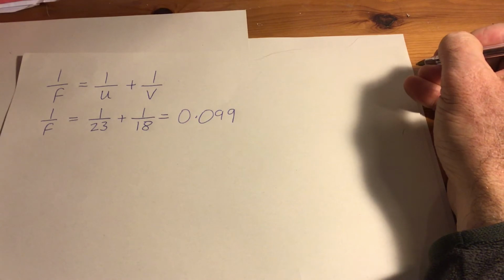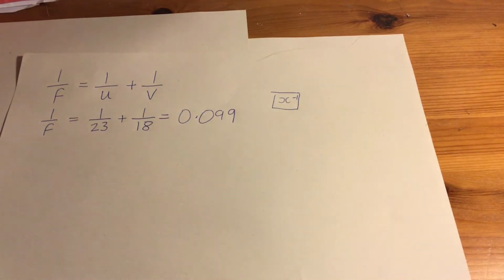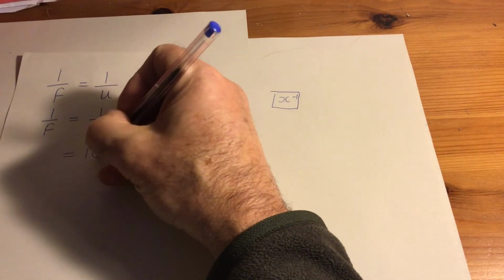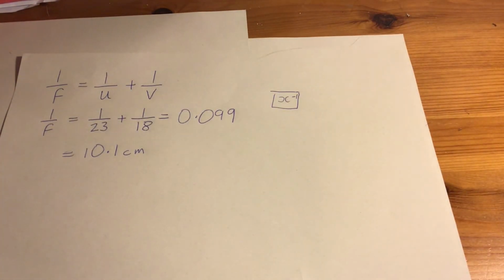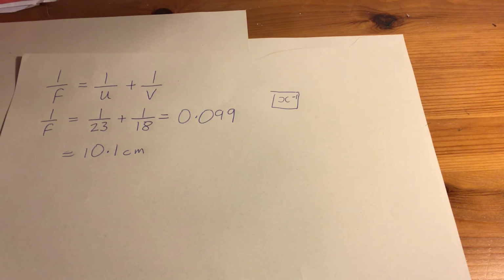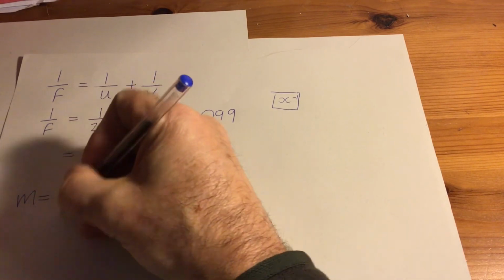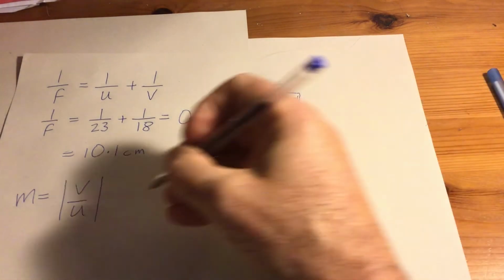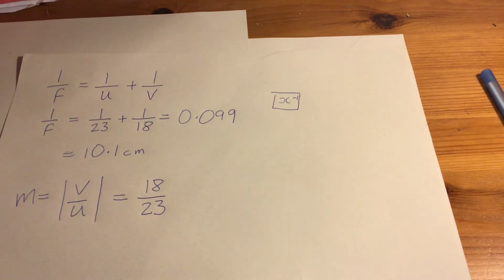Convex lens experiment